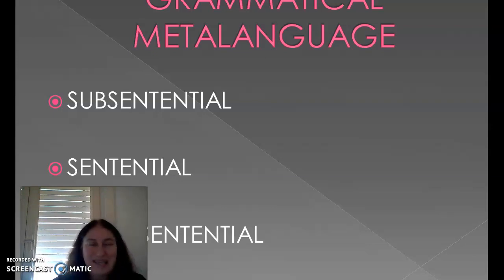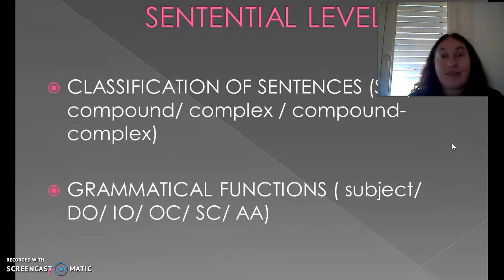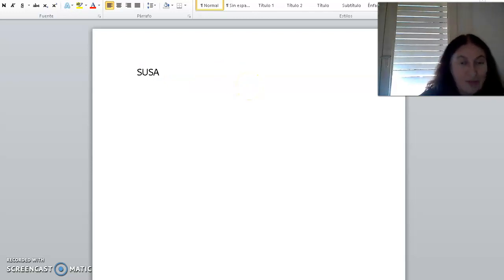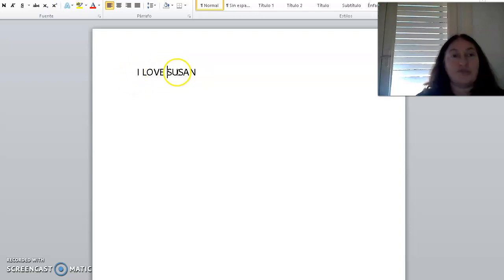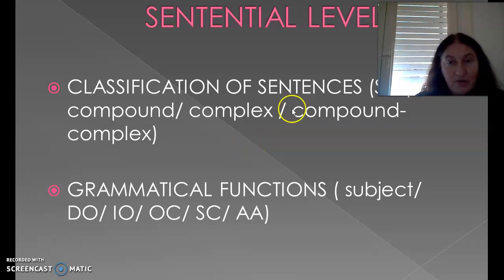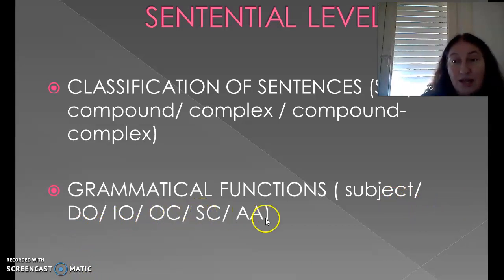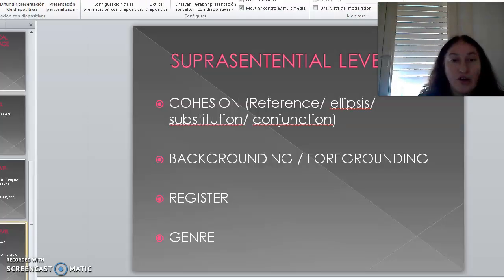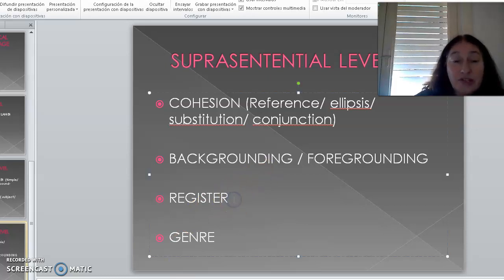Subsentential/Sentential/ Suprasentential levels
A brief explanation of the levels at which grammar operates